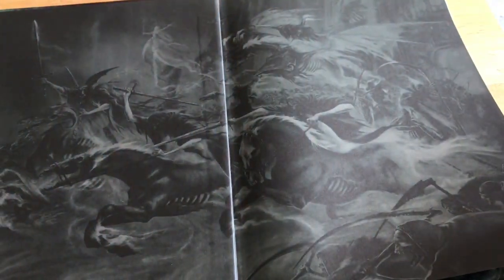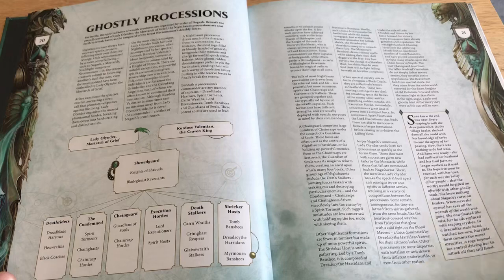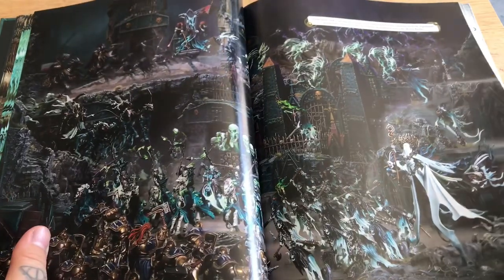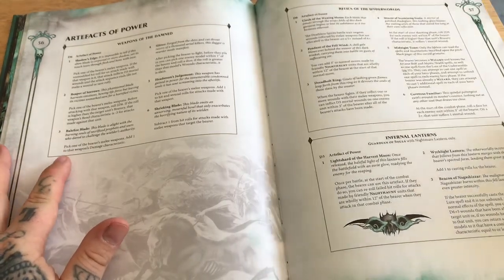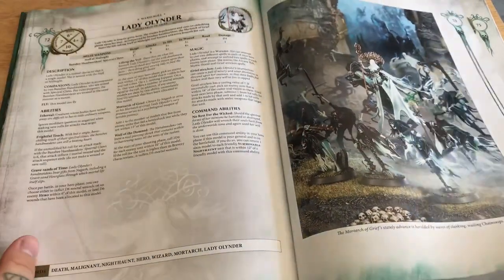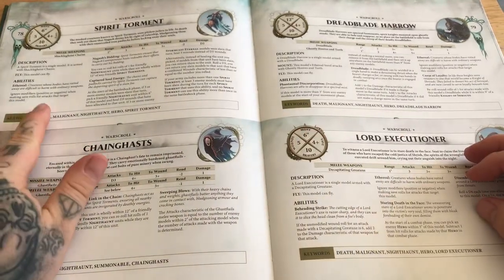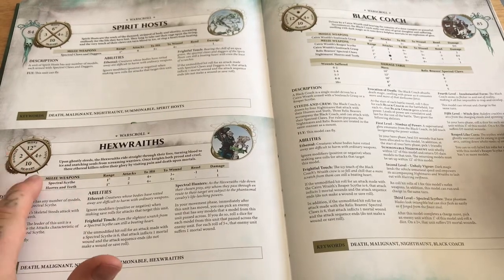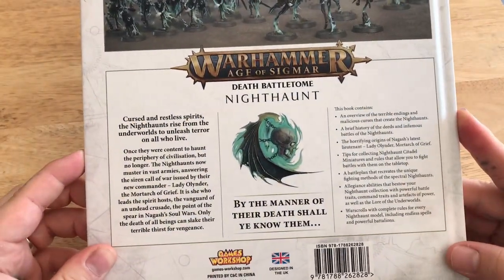Nighthaunt Battletome Review (quick overview) by Fluffhammer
A quick brief overview of the new Death Battletome : Nighthaunt i will be doing a series of video’s including tactica and tournament list building soon so keep an eye out! Cheers